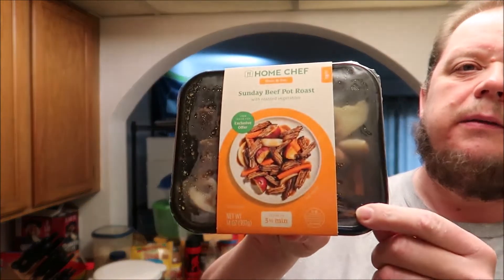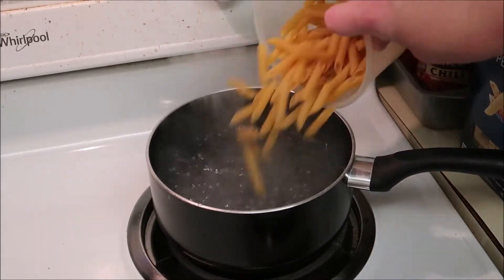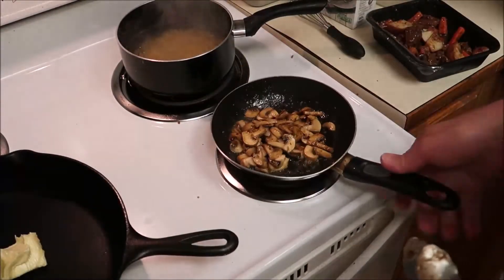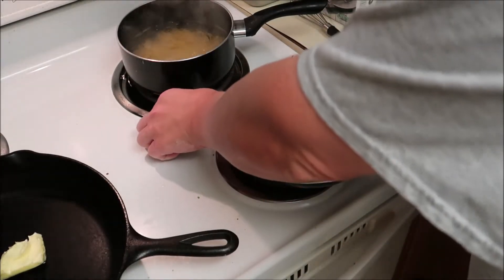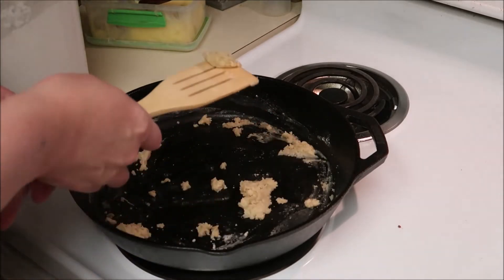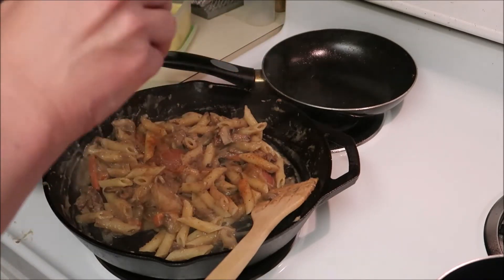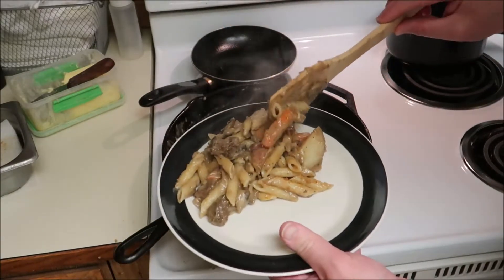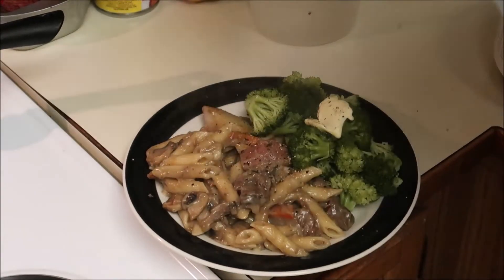Pot Roast Pasta: Cast Iron Wednesday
Check out Cast Iron Wednesday